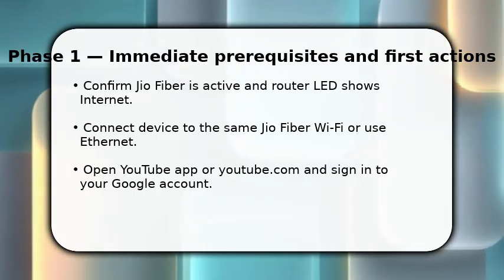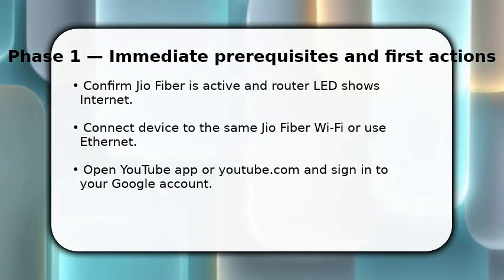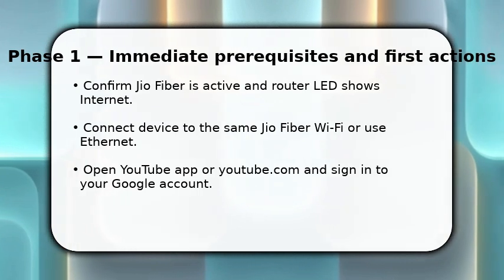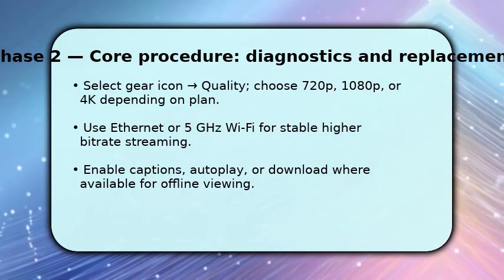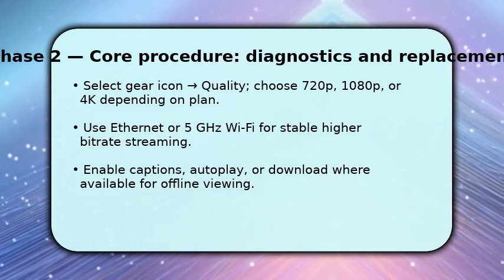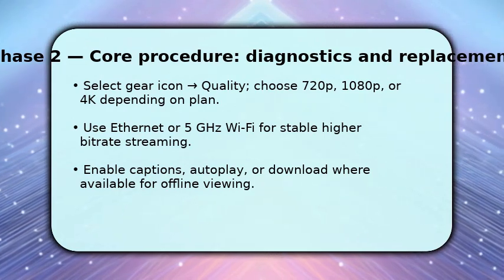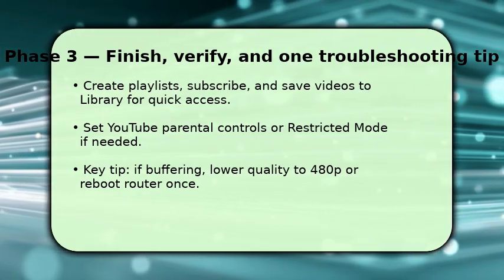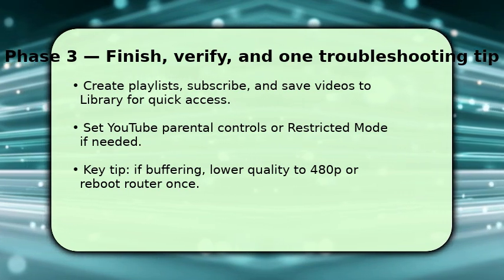How to Use Youtube in Jio Fiber - Easy Guide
How to Use Youtube in Jio Fiber - Easy Guide | 🔒 Surfshark VPN Deal — Stay private and secure. $1.99/mo + 3 Months Free ▸

Discover the simplicity of using YouTube on Jio Fiber, your ultimate guide to streaming videos seamlessly. Learn tips and tricks for a hassle-free experience with our step-bygy approach.

YouTube, Jio Fiber, streaming video, how to use YouTube on Jio Fiber, video guide, smart TV compatibility, internet connectivity issues, optimizing viewing quality, user experience with streaming services, connect your device to Wi-Fi, best practices for watching videos